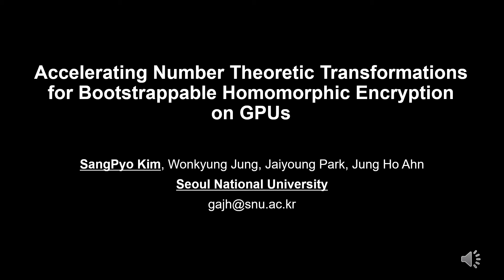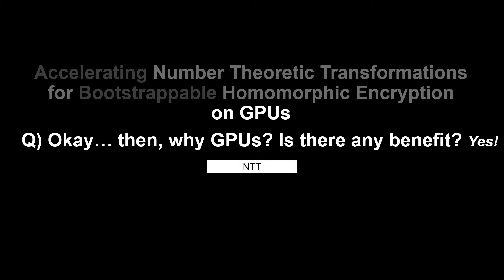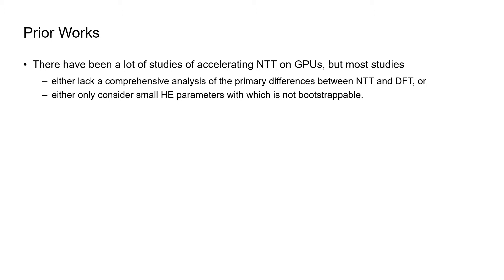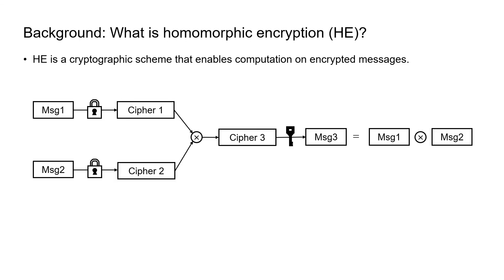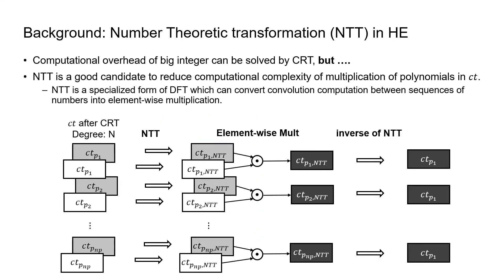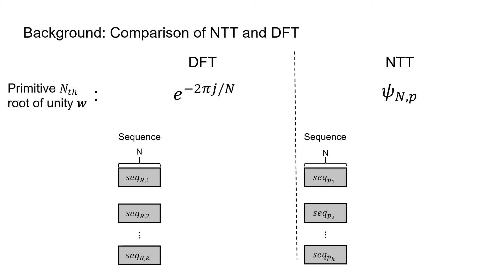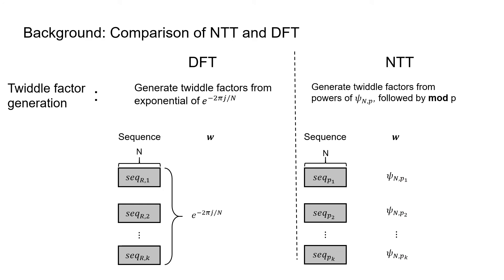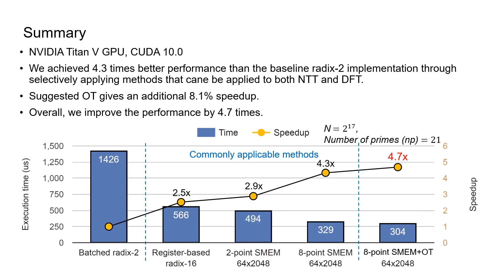Accelerating Number Theoretic Transformations for Bootstrappable Homomorphic Encryption on GPUs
Homomorphic encryption (HE) draws huge attention as it provides a way of privacy-preserving computations on encrypted messages. Number Theoretic Transform (NTT), a specialized form of Discrete Fourier Transform (DFT) in the finite field of integers, is the key algorithm that enables fast computation on encrypted ciphertexts in HE. Prior works have accelerated NTT and its inverse transformation on a popular parallel processing platform, GPU, by leveraging DFT optimization techniques. However, these GPU-based studies lack a comprehensive analysis of the primary differences between NTT and DFT or only consider small HE parameters that have tight constraints in the number of arithmetic operations that can be performed without decryption. In this paper, we analyze the algorithmic characteristics of NTT and DFT and assess the performance of NTT when we apply the optimizations that are commonly applicable to both DFT and NTT on modern GPUs. From the analysis, we identify that NTT suffers from severe main-memory bandwidth bottleneck on large HE parameter sets. To tackle the main-memory bandwidth issue, we propose a novel NTT-specific on-the-fly root generation scheme dubbed on-the-fly twiddling (OT). Compared to the baseline radix-2 NTT implementation, after applying all the optimizations, including OT, we achieve 4.2× speedup on a modern GPU.